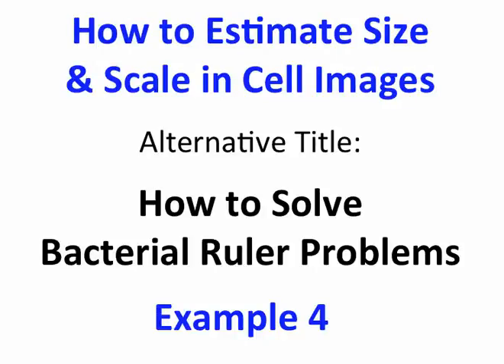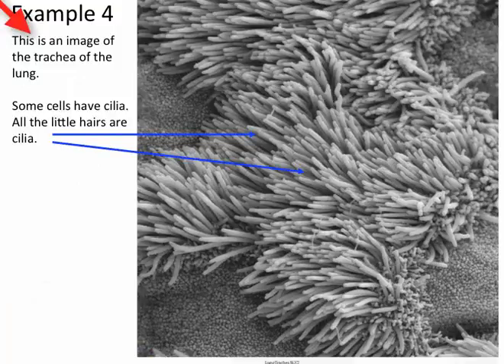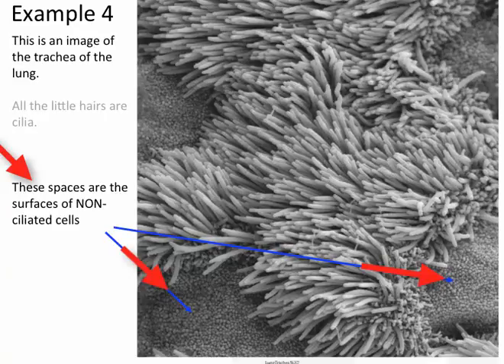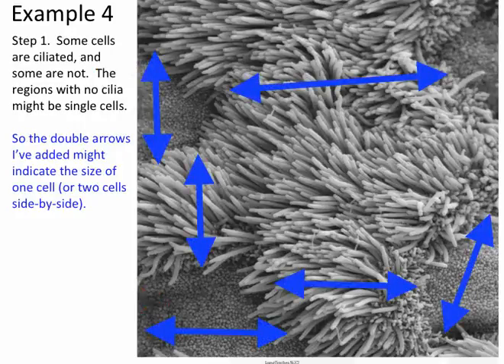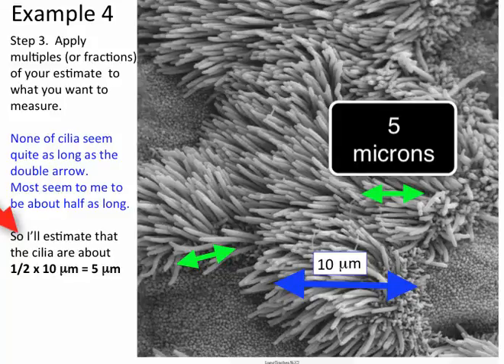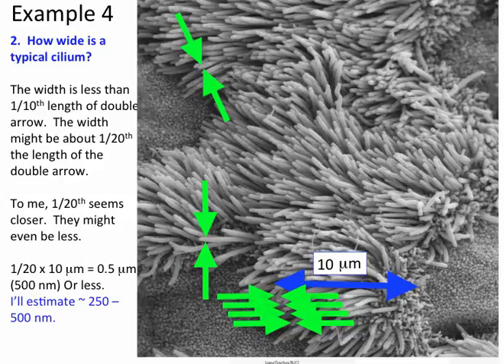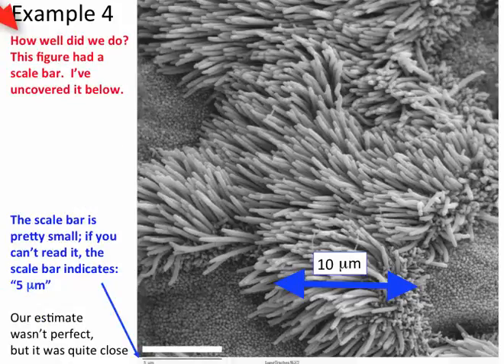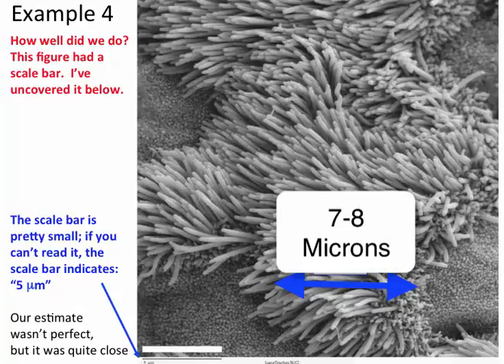Bacterial Ruler Problem 4 SCANNING Electron Micrograph